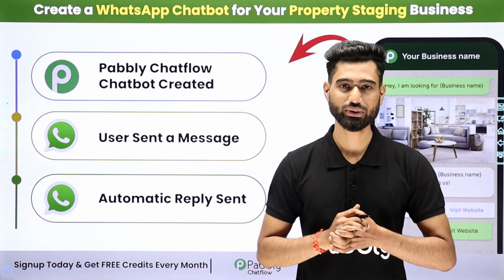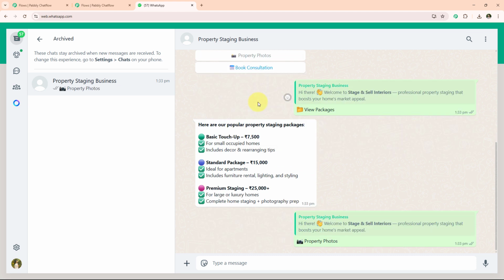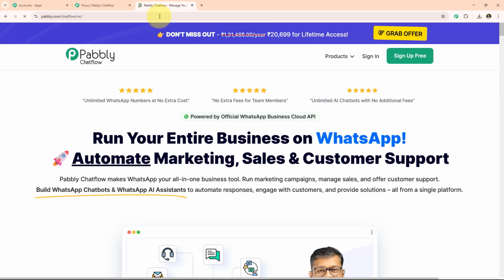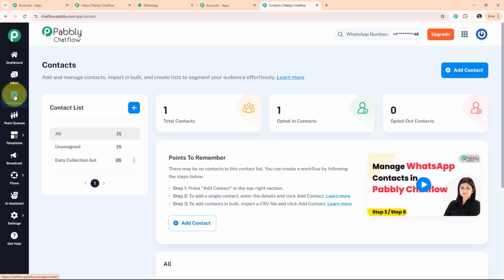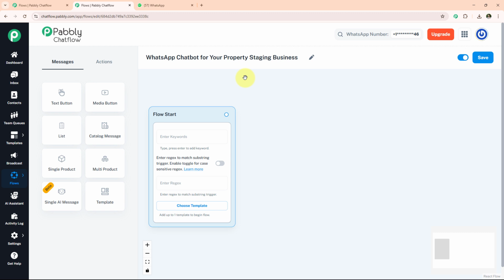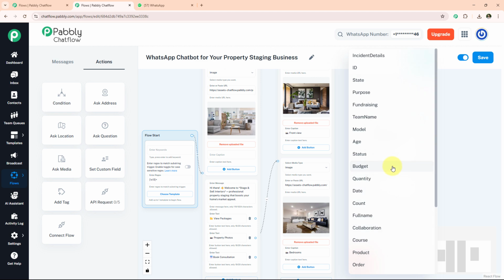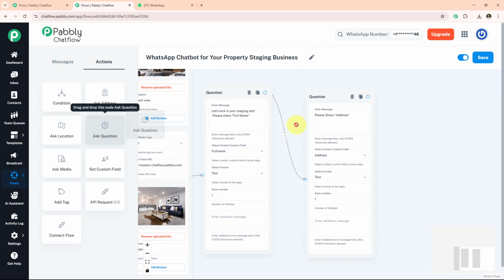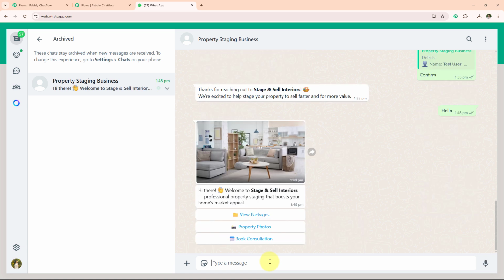How to Create a WhatsApp Chatbot for Your Property Staging Business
🎯 Use Case: Realtors approach us to stage homes for sale. My bot now shares package options, collects property photos, and confirms appointments.

Transform your property staging business with a WhatsApp chatbot that streamlines client communication! In this tutorial, we'll guide you through the process of creating a customized chatbot using Pabbly Chatflow. 🏡

Here's what you'll learn:
✅ Set up a WhatsApp chatbot tailored for property staging inquiries
✅ Automate responses for property details, staging services, and pricing
✅ Utilize a user-friendly drag-and-drop interface for easy customization
✅ Integrate appointment scheduling to manage viewings effortlessly
✅ Enhance client engagement with personalized interactions

This powerful chatbot will not only save you time but also elevate your customer service experience, helping your business stand out in the competitive property market. 🌟